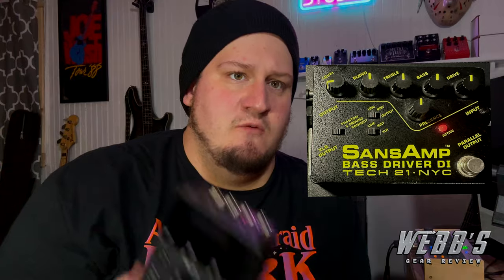Line 6 HX One - VS - SANSAMP Bass Driver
In this video I compare the Line 6 HX One to the Classic Sansamp Bass driver. I plug both of them directly into my Interface and capture the raw sound of each pedal. There is zero post production, processing or any thing of that nature in this video.

All opinions are mine.

All music and video by Jared Webb